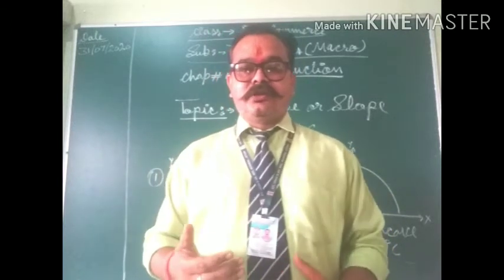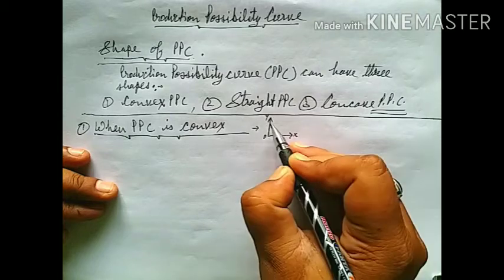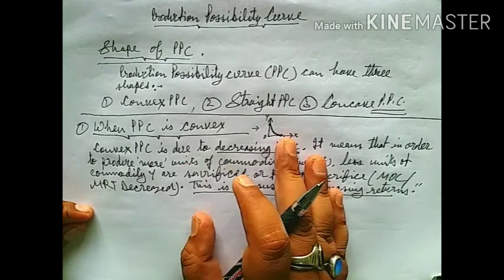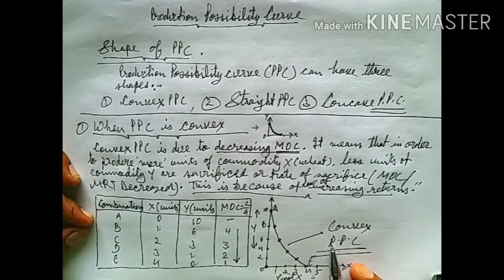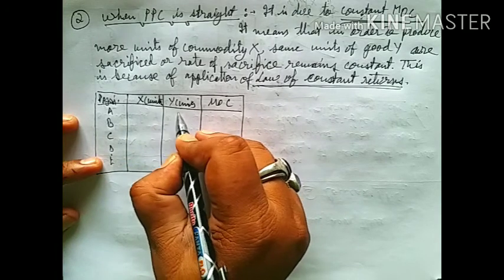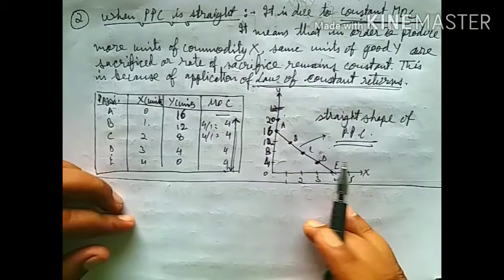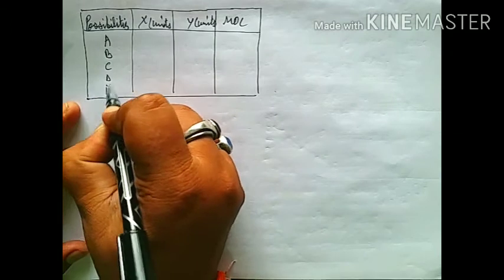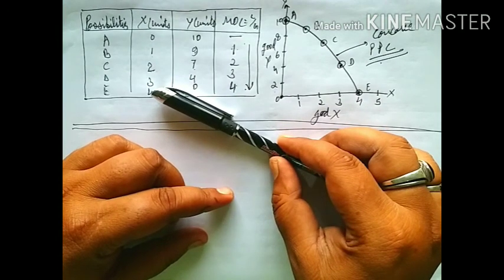CLASS 11 CH 1 31 JULY